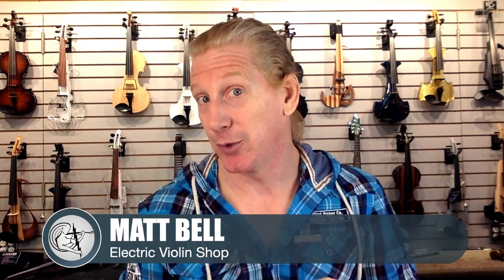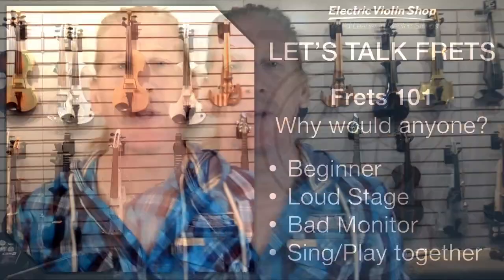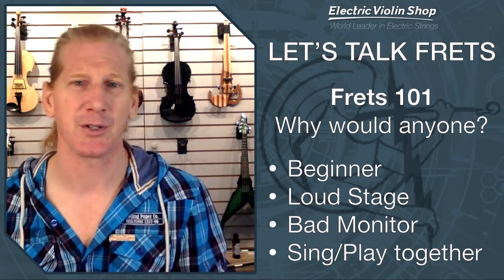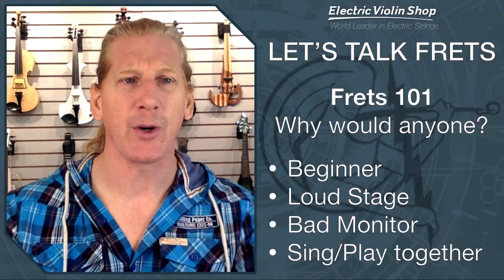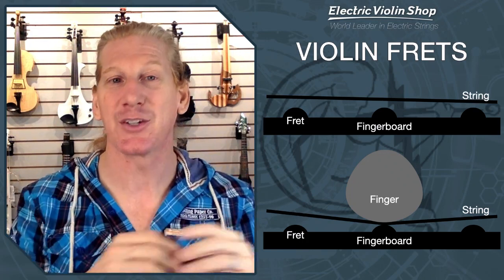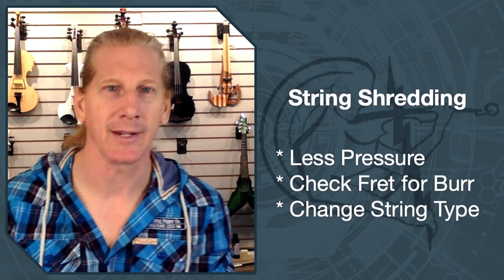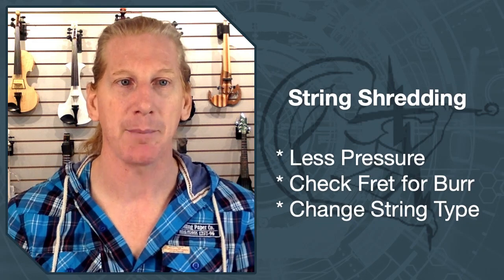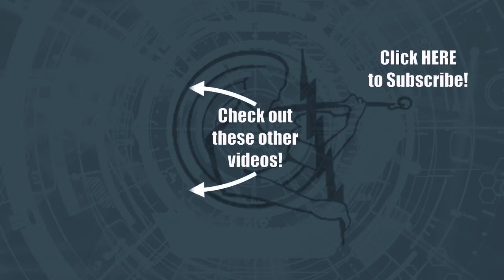Let's Talk Frets (1 of 2) - Intro to Frets on Violins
Fretted violins are a thing?  Yes, they are.  Historically, bowed string instruments with frets are not a new invention.  They pretty much went away for a while, but now they're back!

In this video - Part 1 of 2 - we do Frets 101 and Frets 201 - and talk about why anyone would want frets and how to use them.

In the next video - Part 2 of 2 - we do Frets 301 and Grad Level Frets - where we talk about different kinds of frets and how to use them to ACTUALLY play in tune (digging deep into just vs equal temperament).